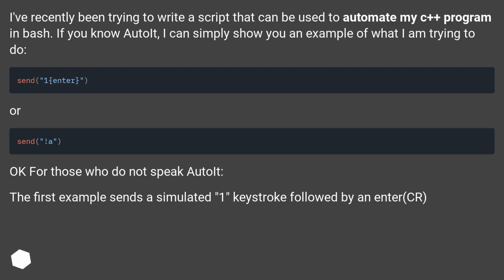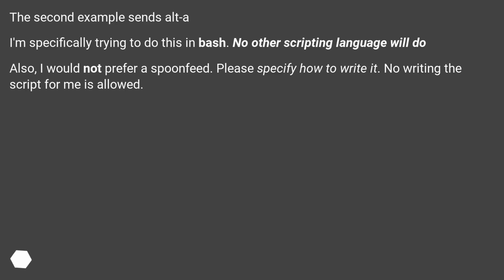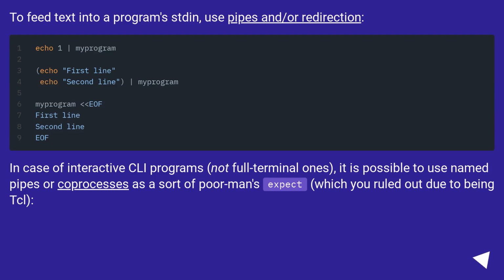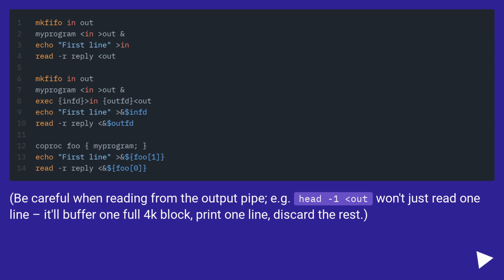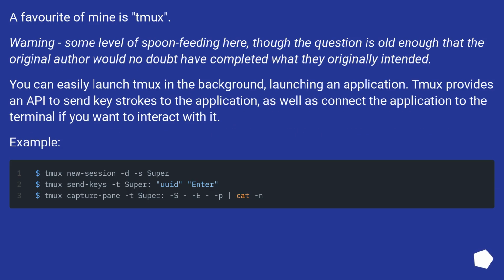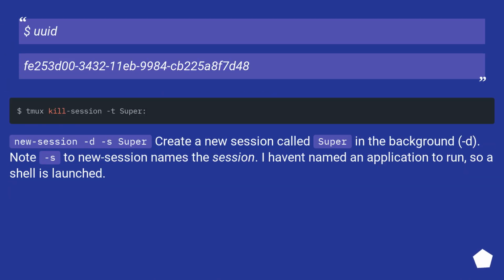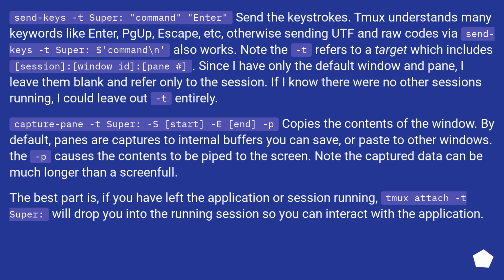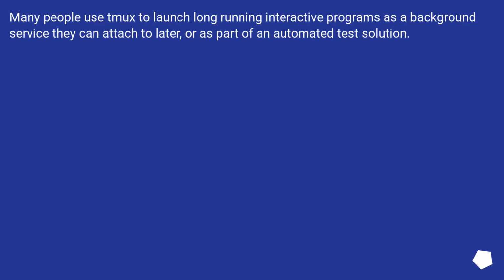Sending simulated keystrokes in Bash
Chapters
00:00 Question
01:01 Accepted answer (Score 27)
01:54 Answer 2 (Score 25)
02:11 Answer 3 (Score 6)
04:47 Thank you